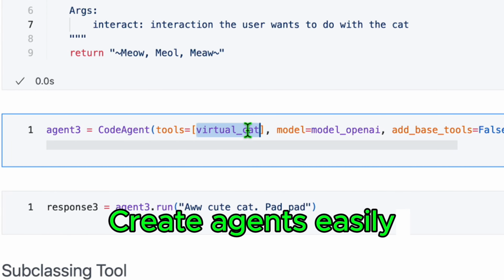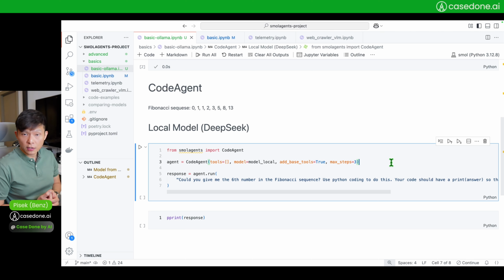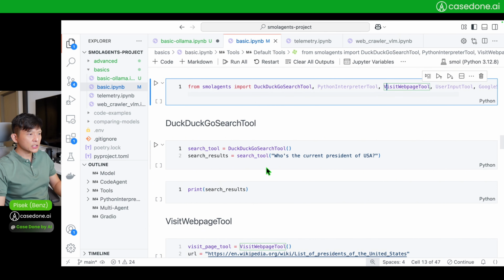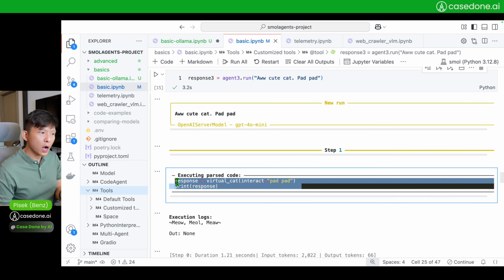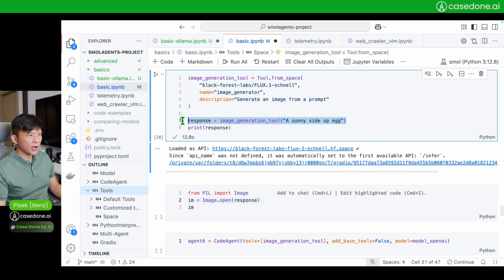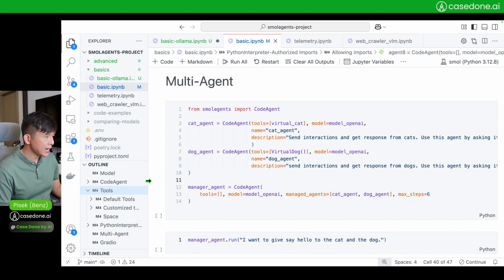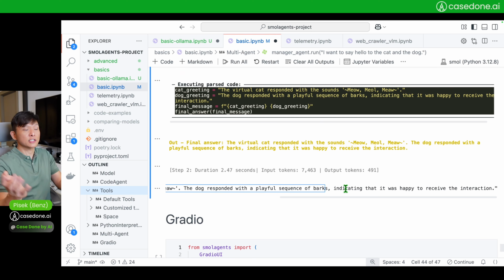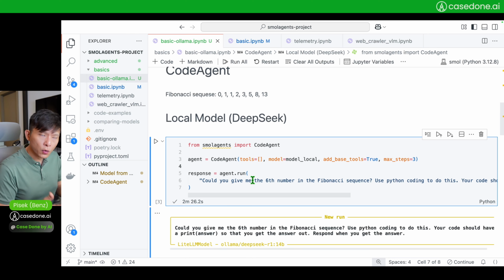Smolagents Coding Walkthrough for Beginners with Demos, Agentic AI Simplified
⭐️What You'll Learn:
- smolagents framework for Agentic AI
- Define agents with CodeAgent
- Make tools for AI agents with @tool, Tool subclassing, and from Hugging Face Space
- Code execution with python interpreter

🎬Quick navigation:
01:25 Coding walkthrough starts
01:40 Using DeepSeek models from Ollama
04:45 Using OpenAI's models
05:28 CodeAgent defines agents and runs it.
07:30 Tools for agents
08:40 Search tools: DuckDuckGo search demo
09:26 Visit-page tools
09:44 Customized tools using @ tool decorator
13:45 Customized tools using Tool subclassing, for more flexibility
16:13 Tools from HuggingFace's Space: demo with Black Forest' Flux.1-schnell model
19:20 Python Interpreter and authorized imports
21:40 Multi-agent systems: demo with a cat agent and a dog agent
28:50 Compare results when running with Ollama instead of OpenAI